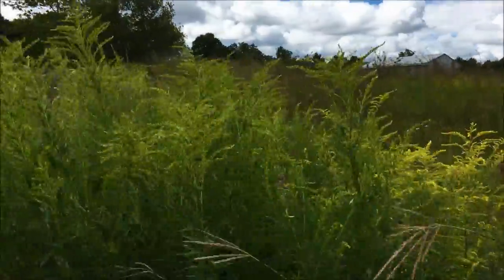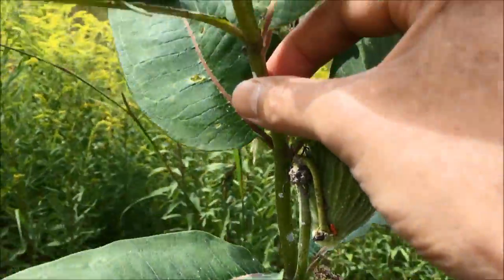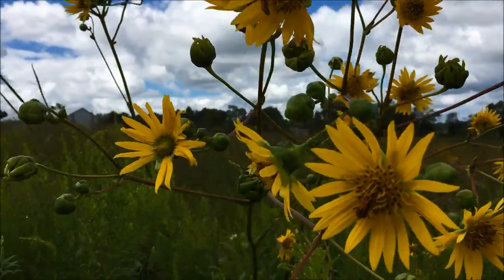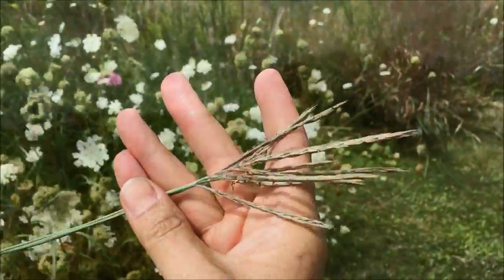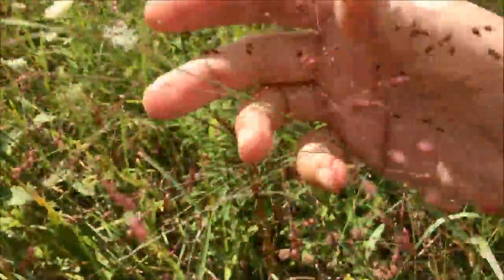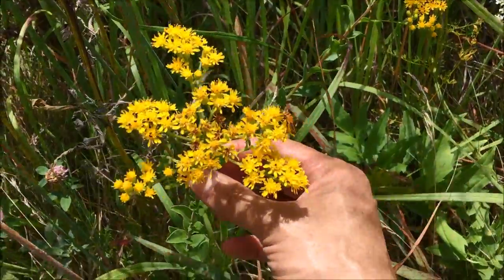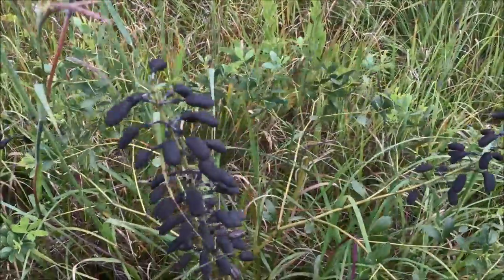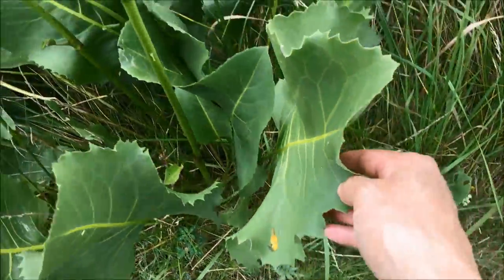Prairie Walk, August 21, 2016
Flora and fauna of late summer Tall Grass Prairie